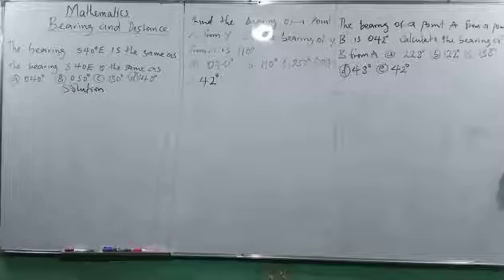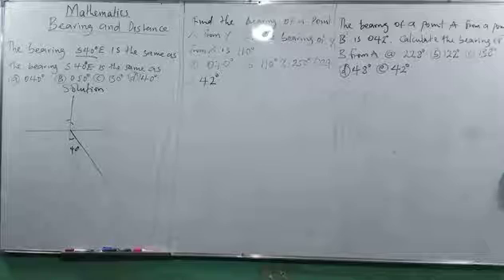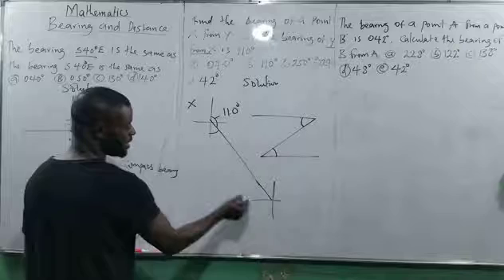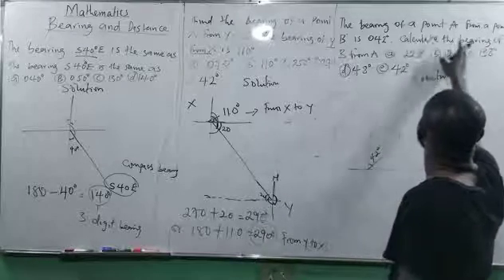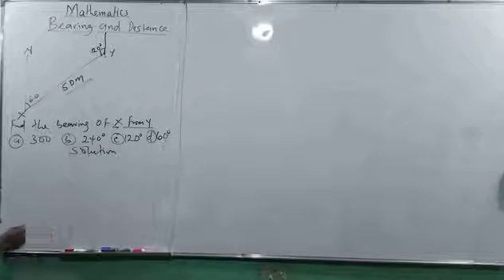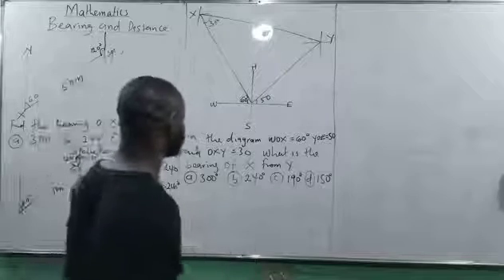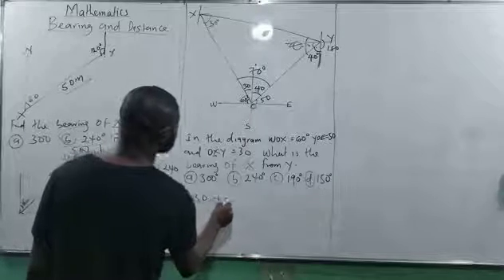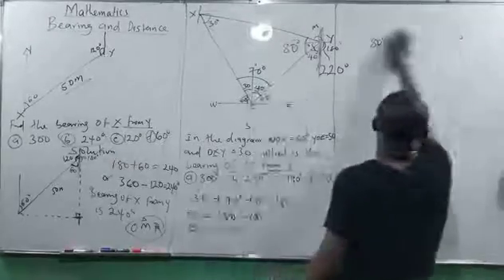Bearing and Distance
from this video you will understand bearing and distance